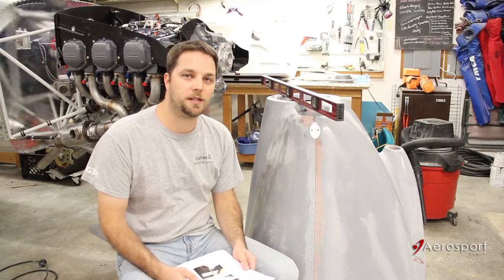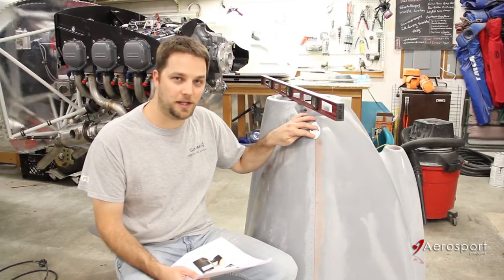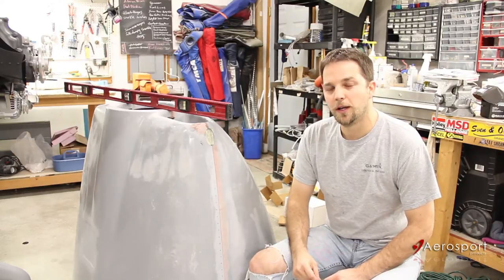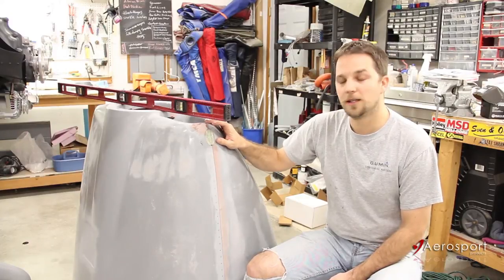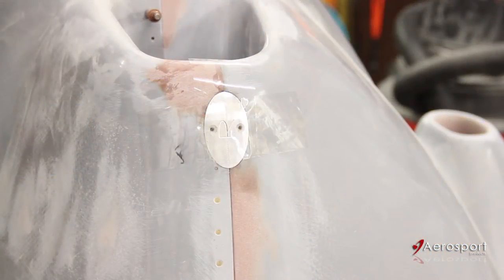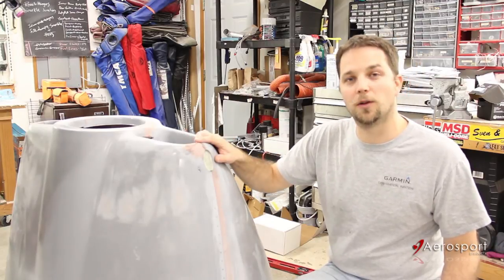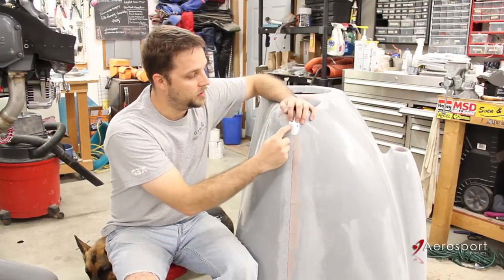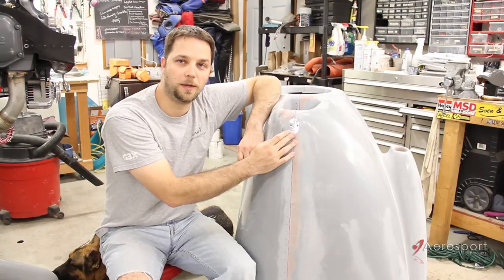Aerosport Cowl Hinge Pin Covers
This video will give you a quick look at the Cowl Hinge Pin Covers that we offer. We currently offer them for the RV-10, RV-9/9A, RV-7/7A RV-8/8A and the F1 Rocket. We can also machine them custom to say anything that you would like.